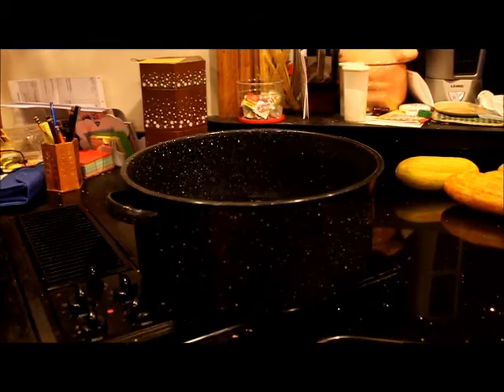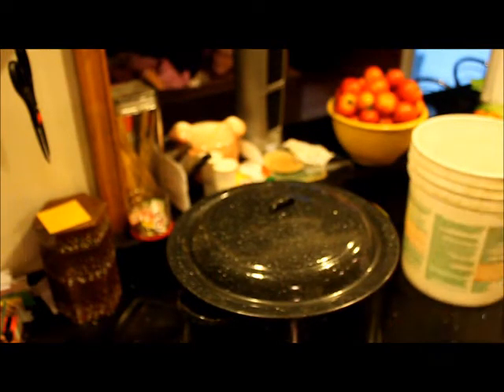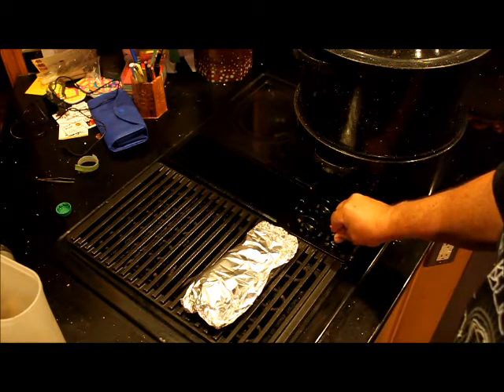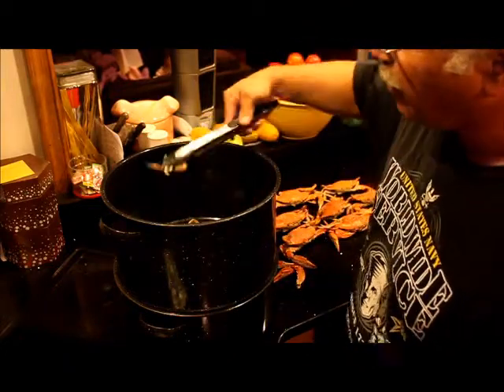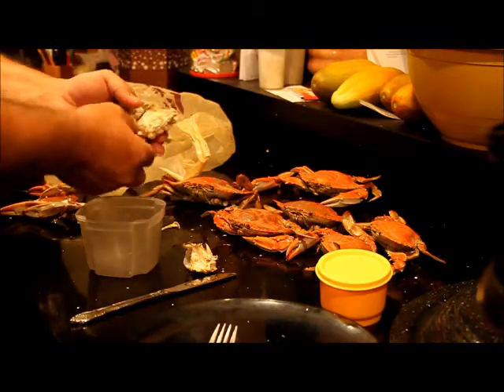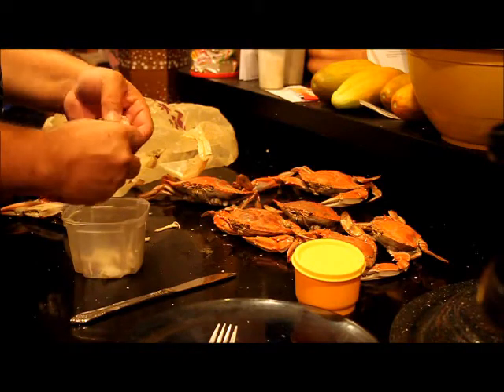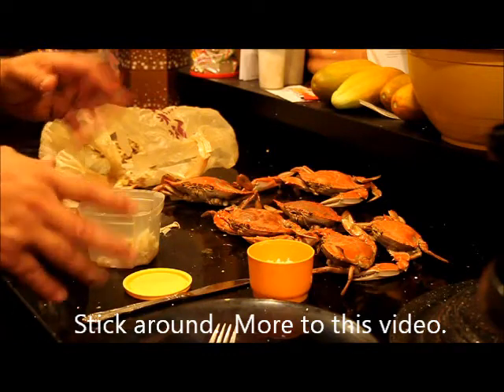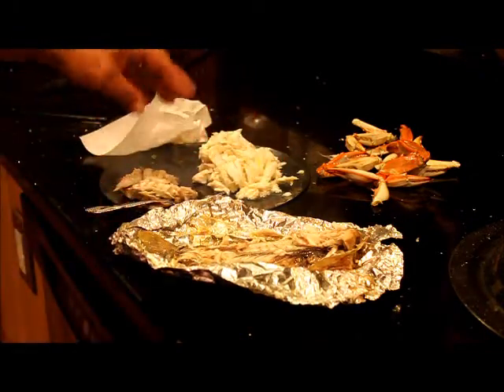How to Steam and Peel Blue Crabs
Some info about cooking fish (croaker) is included.  This is a MUST video for those who are planning a trip to Southern Maryland.